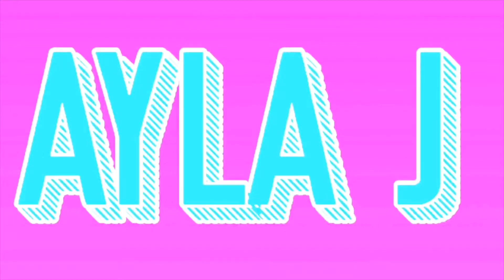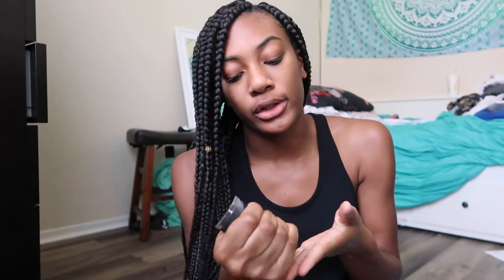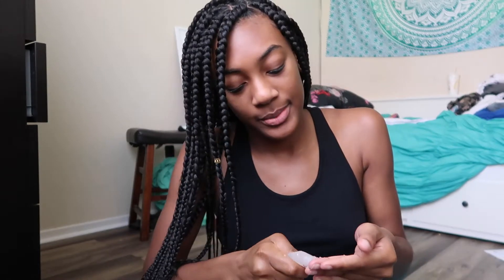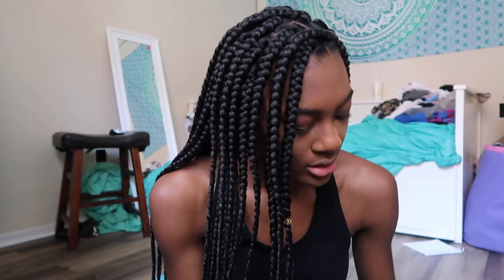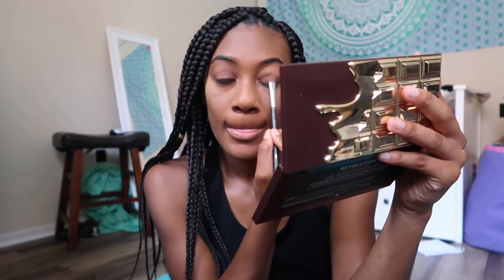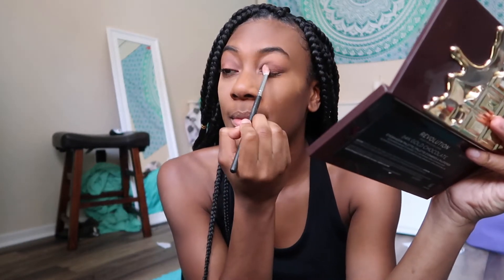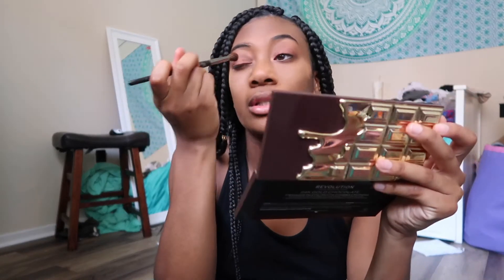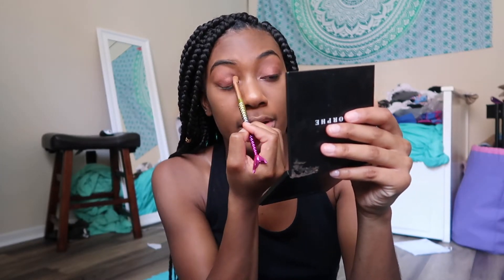SUMMER GLOW UP| GRWM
Back with a grwm because I’m uncreative and stay getting ready :)